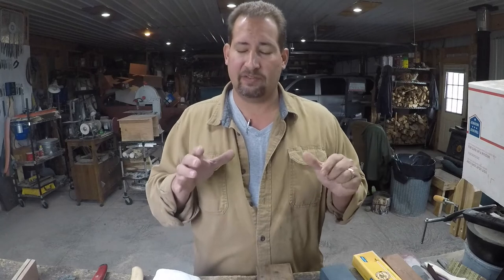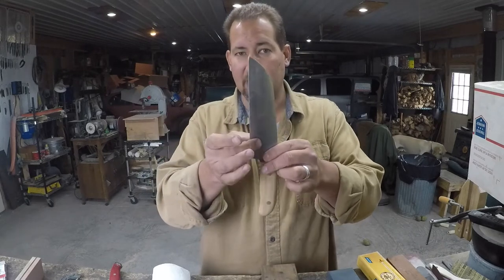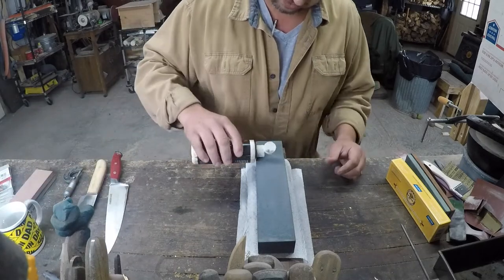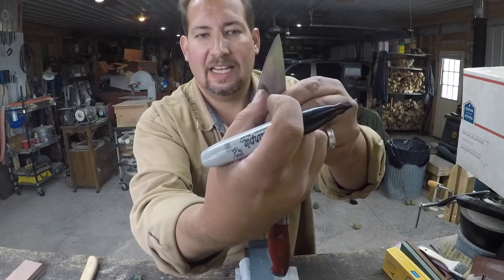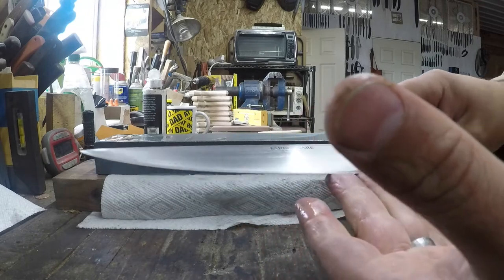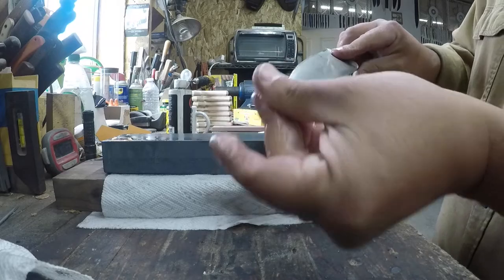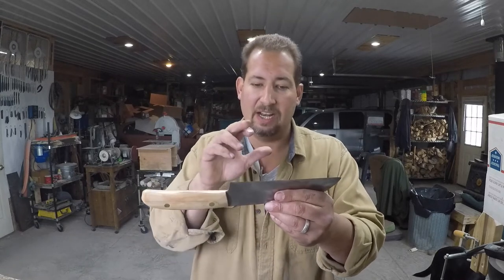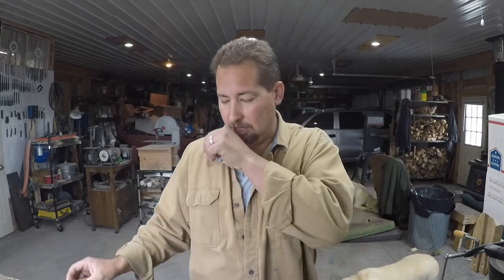regrinding kitchen knives by hand with a simple bench stone 1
ive been getting alot of folks asking me lately if I can regrind thier knives. I dont usually like to get into working on other makers knives, so here is how and why you can go about regrinding your own at home with a simple benchstone. norton crystolon jumbo stone